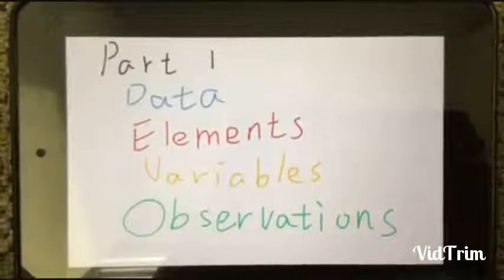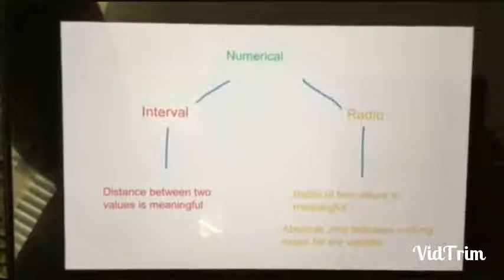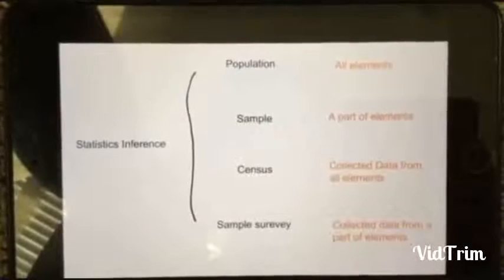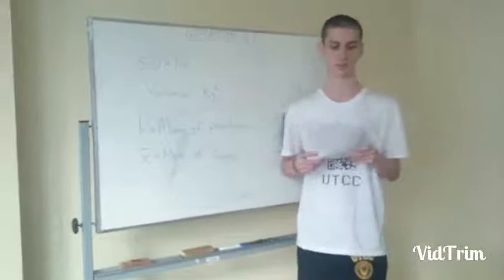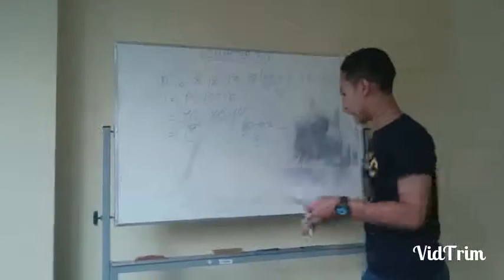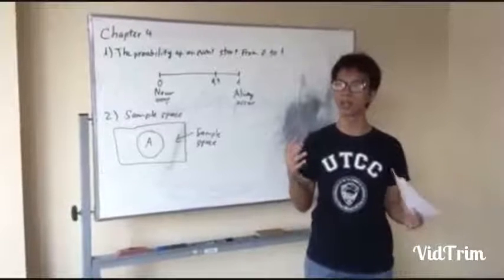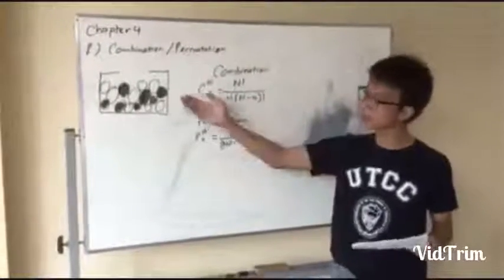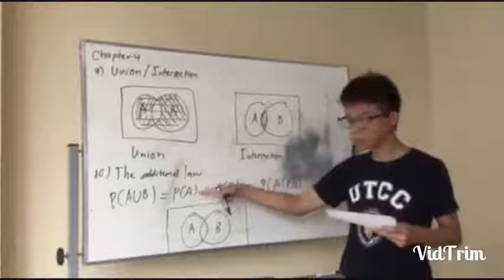Final exam preparation (6789 I love me)